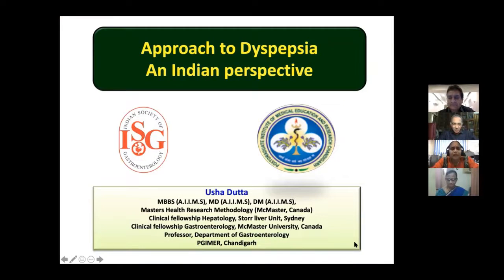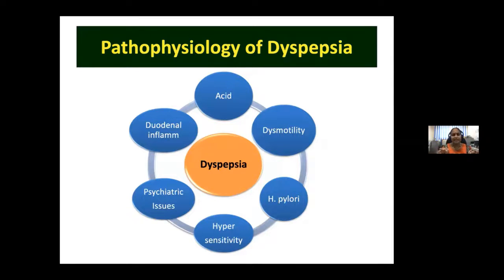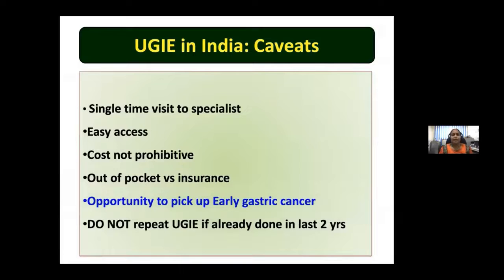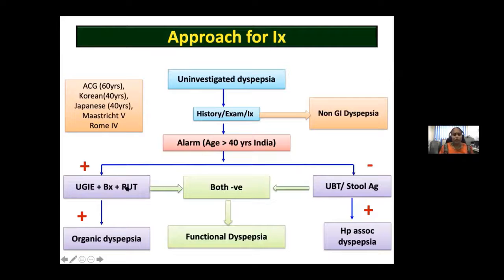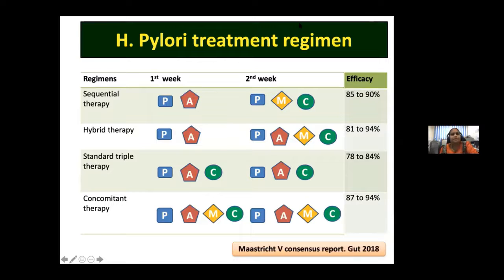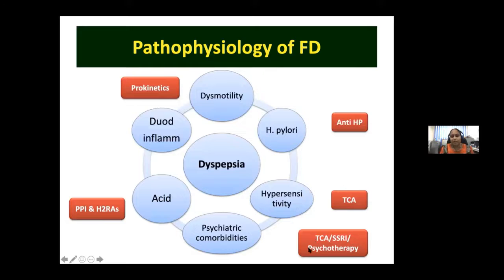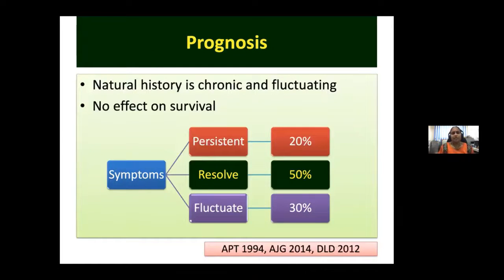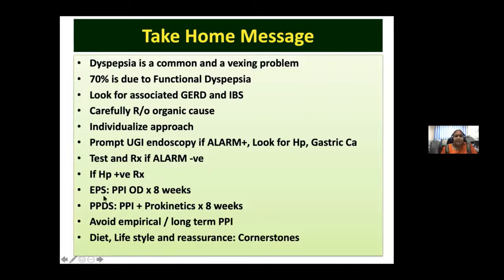ISG MASTERCLASS I: (13) Approach to a patient with dyspepsia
Approach to a patient with dyspepsia
Dr Usha Dutta